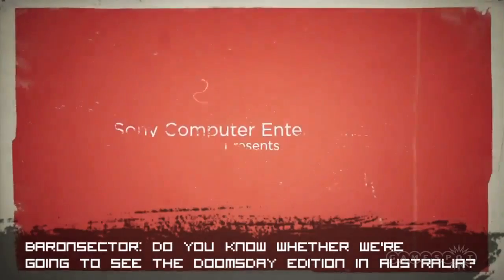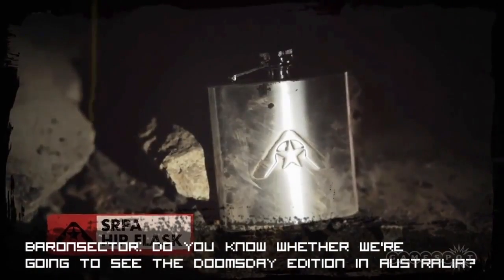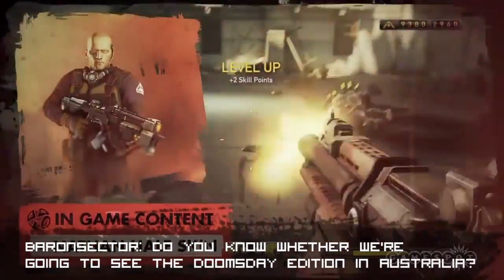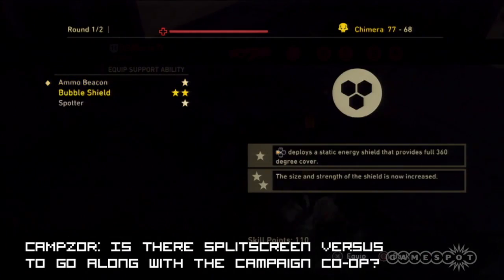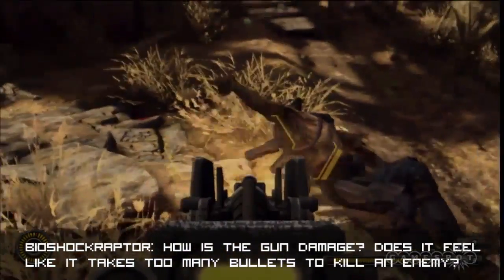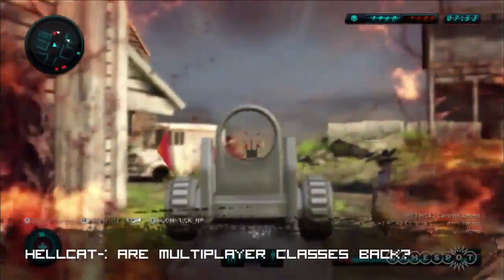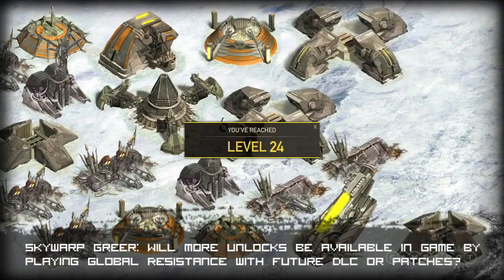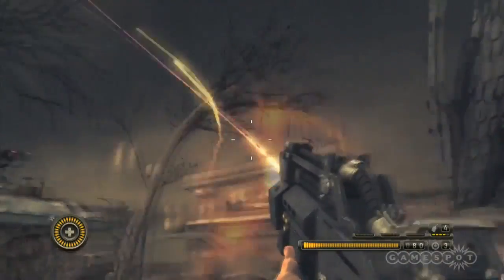Resistance 3 Questionarium (PS3)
Dan Chiappini answers questions from the GameSpot community about different retails editions, bullet damage and multiplayer in GameSpot AU's Questionarium!